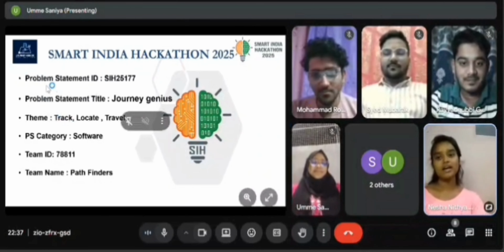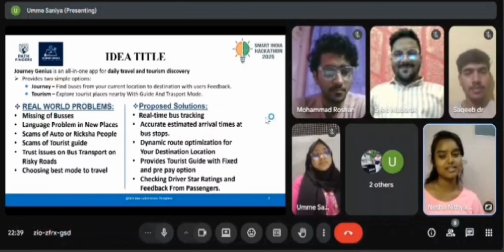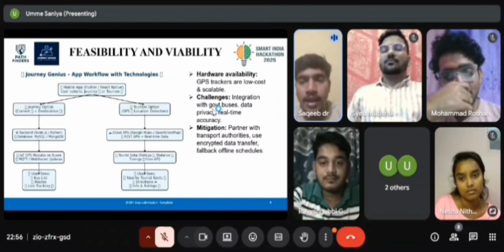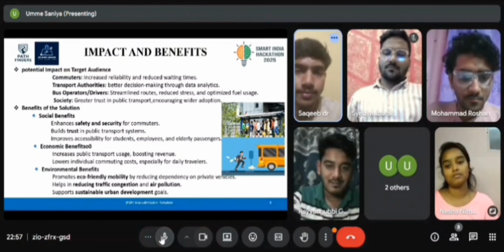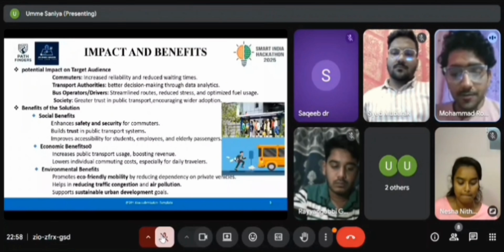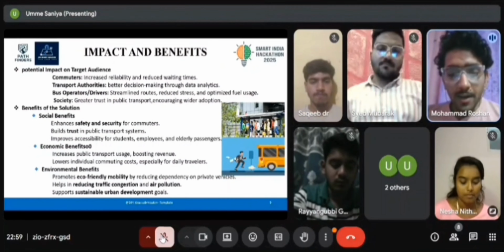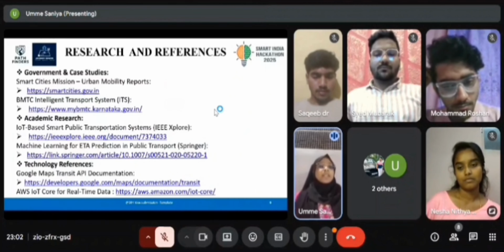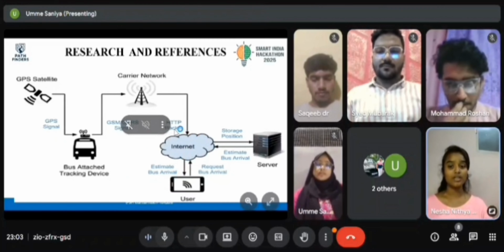Discussion and details about app "Journey Genius" with our Team 🚌